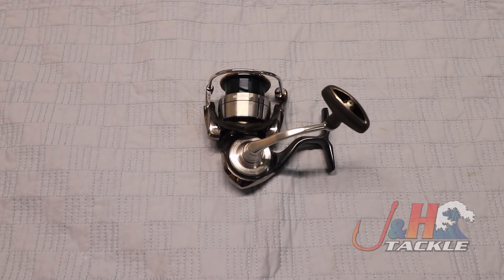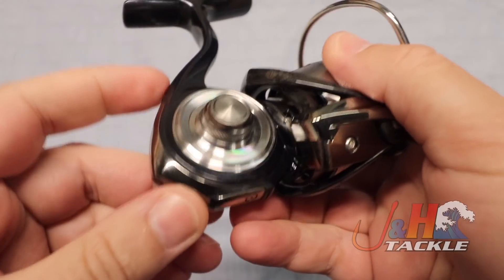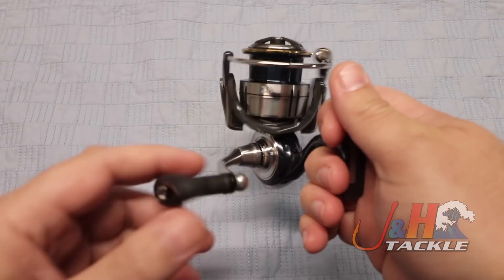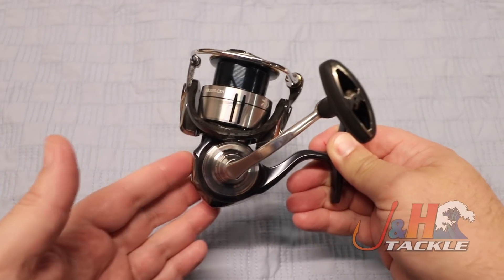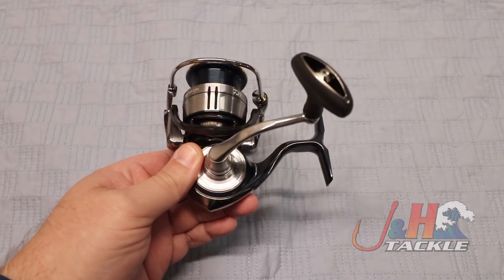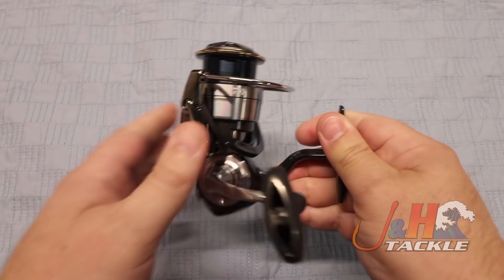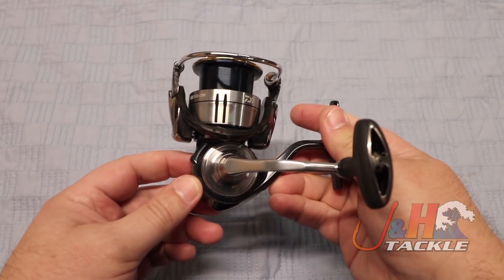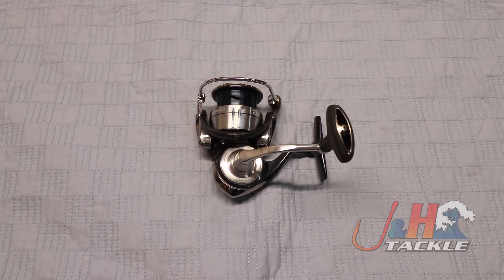Daiwa CERTATELT3000-CXH Certate LT Spinning Reels | J&H Tackle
The Daiwa CERTATELT3000-CXH Certate LT Spinning Reel is amazing! This is one of the smoothest reels on the market. Technology has trickled down from the Exist LT to the CERTATELT3000-CXH, which features a lightweight aluminum body. The CERTATELT3000-CXH is perfect for fishing in freshwater and saltwater situations. The monocoque body means there are no external screws or openings where water can penetrate. It also allows you to have a smaller body with a larger gear. The CERTATELT3000-CXH is surprisingly powerful. Buy one and you will have a blast fishing it! To purchase or for more information on the CERTATELT3000-CXH, visit the Daiwa Certate LT Spinning Reel page on our web site.

Get your Daiwa CERTATELT3000-CXH Certate LT Spinning Reels at J&H Tackle! $419.99